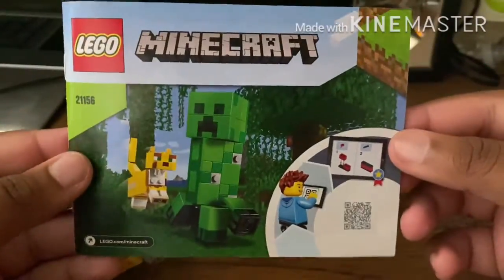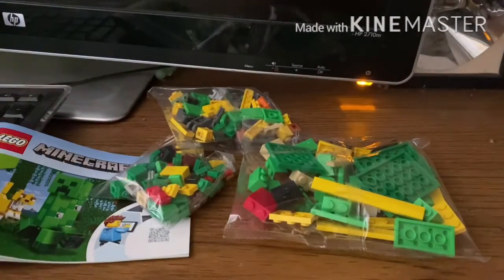Lego Minecraft Creeper and Cat Build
I finally got another LEGO set... And of course it's Minecraft.
Omlet Arcade: funfinatic_yt